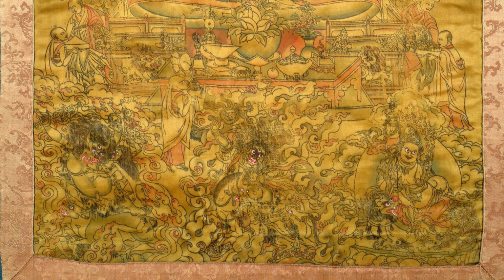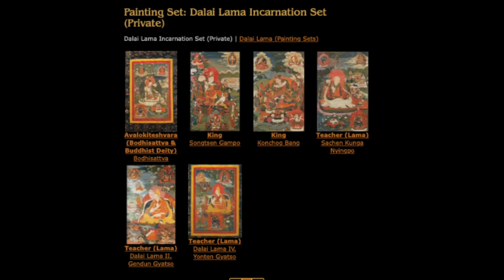The Dalai Lamas in Art (Part I)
The study of the Dalai Lama lineage portrait artworks begins with the 5th Dalai Lama Ngagwang Lobzang Gyatso (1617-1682). The study has two main categories of figures, the pre-incarnations, and the named Dalai Lama incarnations. By medium, there are paintings and sculptures. By context, there are individual works and sets of works. The majority of extant artworks belong to sets of paintings. There are very few examples of the four early Dalai Lamas that predate the 17th century.